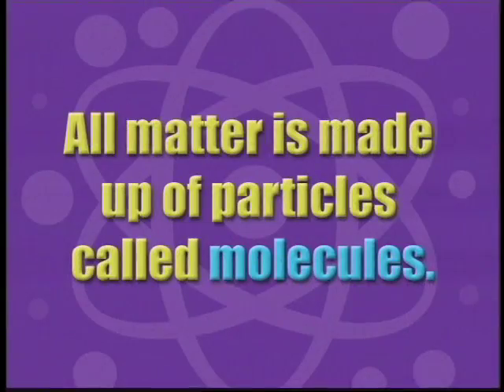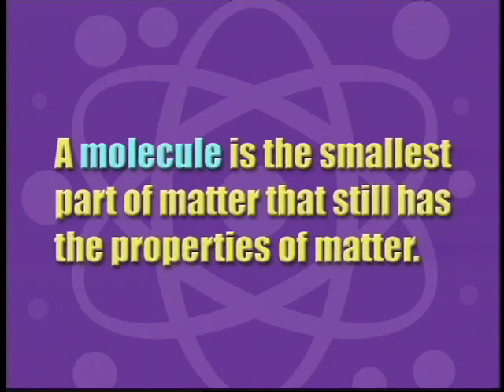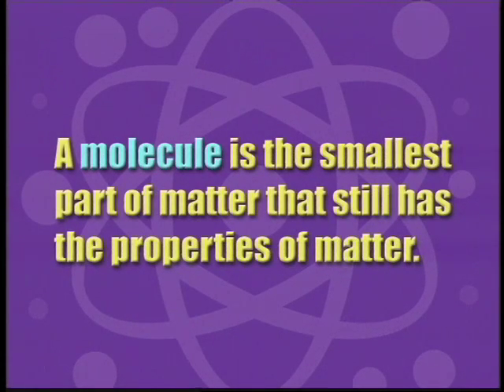Matter: Solids, Liquids and Gases - Sunburst Digital Media Trailer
Explores the various properties of matter in its three basic states: solid, liquid and gas. It explains how matter changes states with changes in temperature. In addition, it discusses the various ways to measure mass and observe its properties.

Grades 3-5